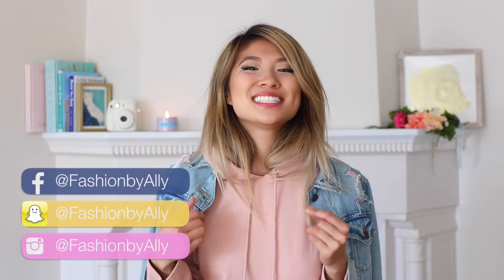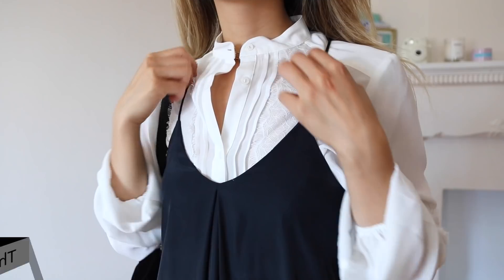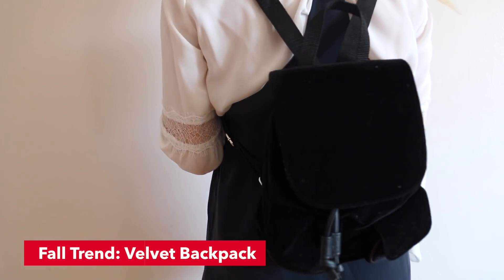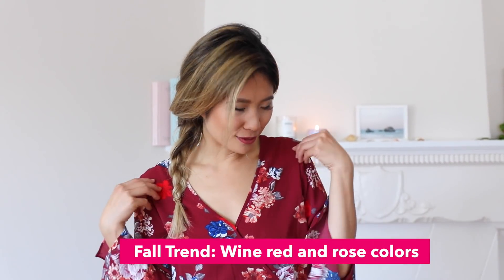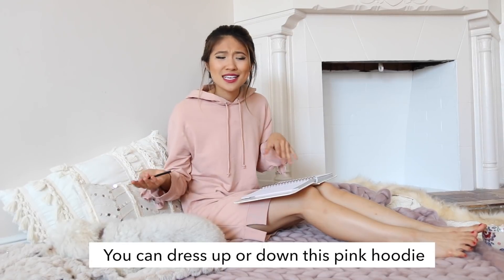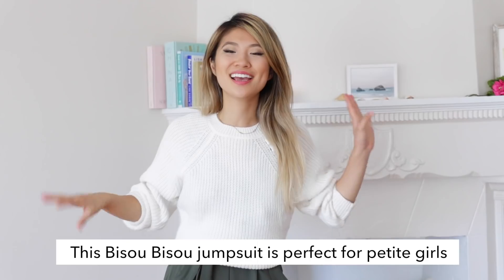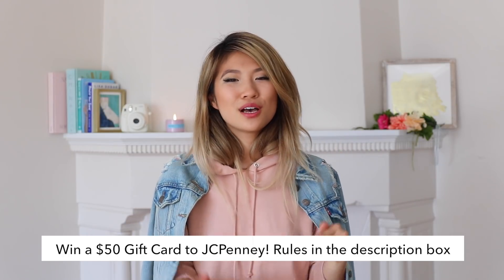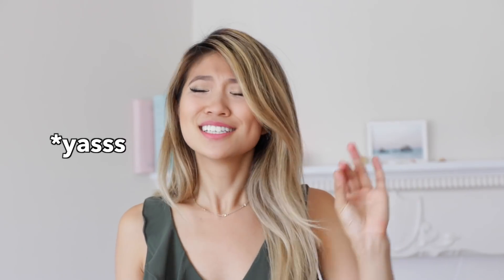9 Fall Clothing Hacks EVERY Girl Must Know!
Style or comfort? Clothing hacks to look modest for back to school Fall season! DIY over the knee boots. My favorite Fall Fashion Trends 2017 and Fall outfit ideas!

- Win a $50 Gift Card To JCPenney.

3. Please tell me a bit about yourself! Please follow on Instagram as well @FashionbyAlly!

This contest is hosted by FashionbyAlly and is in no way administered by JCPenney.

Let's get to 20,000 Likes to make another Clothing Hacks video! Shopping can be a STRUGGLE!

➭ Clothing Shown:

➭ [1:20] Clothing Hack #1 - Modest Slip Dress

➭ [2:00] Clothing Hack #2 - Criss Cross Cami Hack

➭ [2:55] Clothing Hack #3 - Fall Accessories

➭ [3:35] Clothing Hack #4 - DIY Over the knee boots

➭ [4:24] Clothing Hack #5 - 2 in 1 Dress

➭ [5:24] Clothing Hack #6 - Lounge wear to Streetwear

➭ [6:14] Clothing Hack #7 - Best affordable bralettes

➭ [6:46] Clothing Hack #8 - Versatile Jumpsuit

➭ [7:29] Clothing Hack #9 - More Jacket Sizes and Selection

Hi my name is Ally! Here's 9 fall clothing life hacks every girl needs to know. I also love sharing Tumblr outfit ideas, Pinterest DIYs, and testing BuzzFeed recipes! Join the FamAlly!

Free Uber Code: allyc338ue